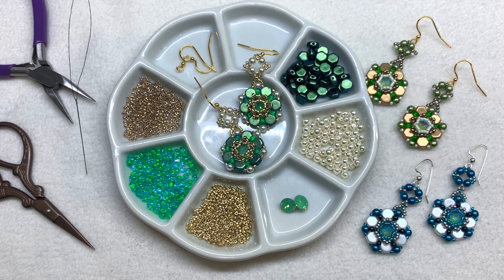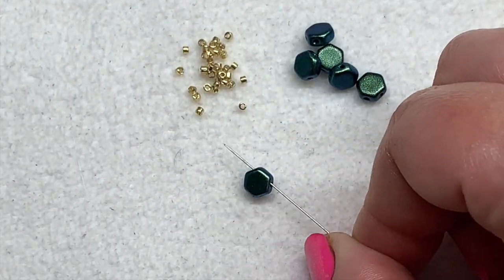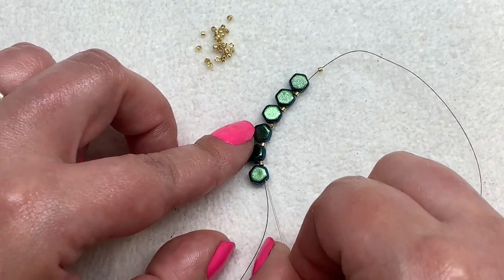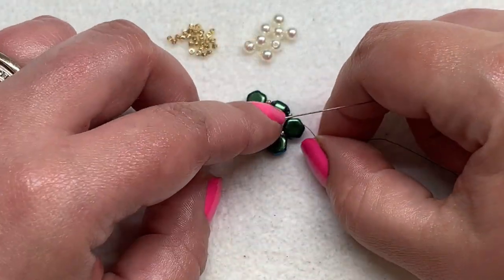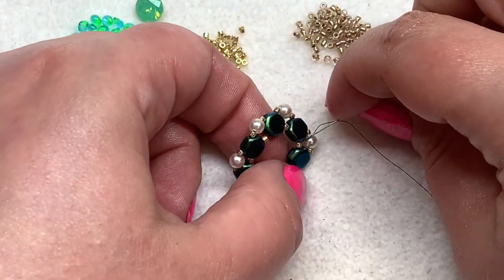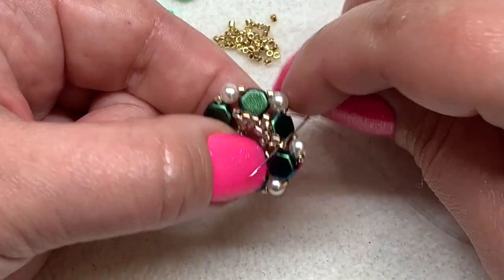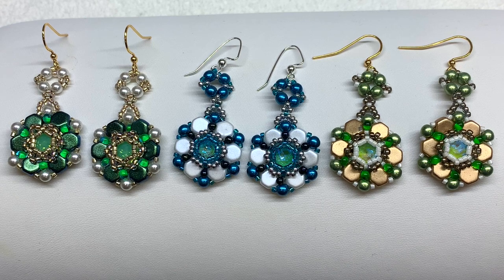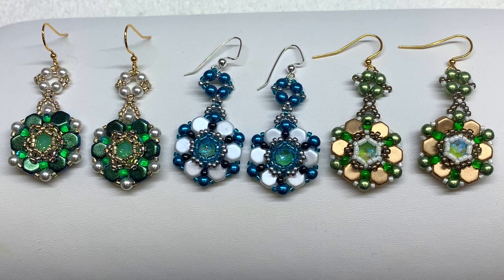Ethereal Honeycomb 8mm Crystal Beaded Earrings Tutorial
✿ Hey beautiful! Each earring features a beaded bezel, which holds a sparkly 8mm crystal chaton stone in the center. Two-hole CzechMates Honeycomb beads, 4mm Krakovski pearls, and Japanese seed beads are woven together, and frame the stone securely. Be sure to check out Eureka Crystal Beads for all of the products used in this design, plus lots more! Please see below for the full list of materials

✿  Materials List (1 pair):
✔ 2 - 8mm Crystal Chatons
✔ 6lb. Fireline, or other Beading Thread

*This is an Orchid and Opal original bead weaving design.

Wanna trade?!

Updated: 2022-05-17